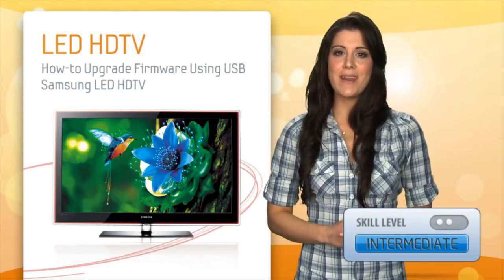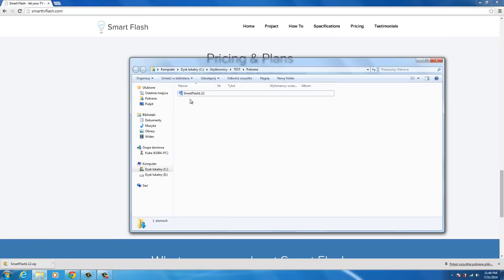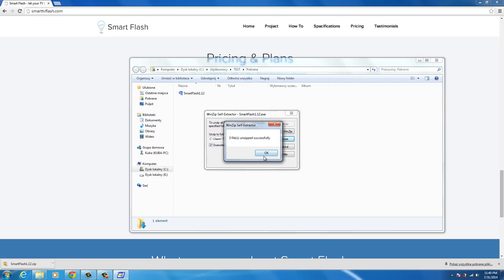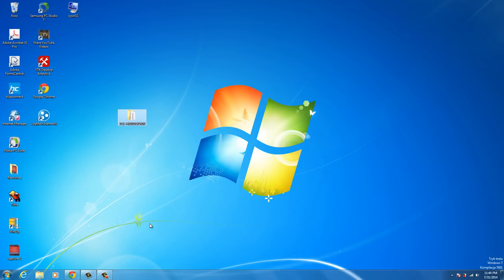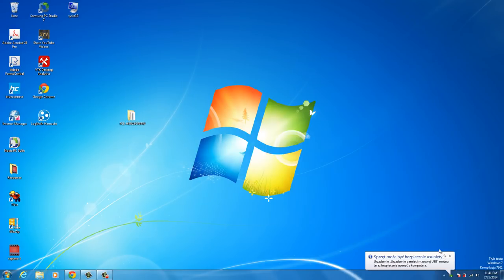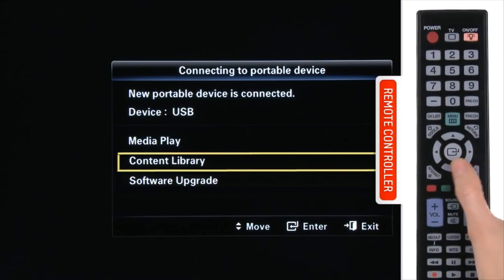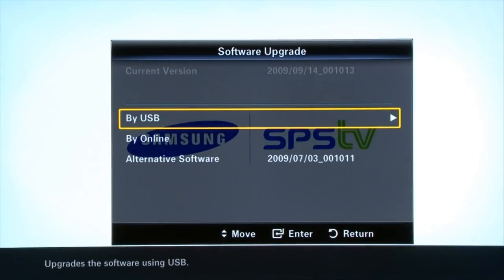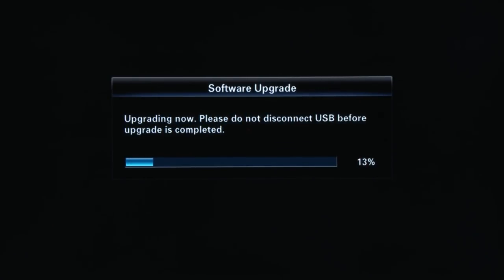How to install flash player on Smart TV!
Hello! Today I wanted to show you how easy it is to can install Flash Player on Samsung Smart TV.

I hope that everything is well explained :)